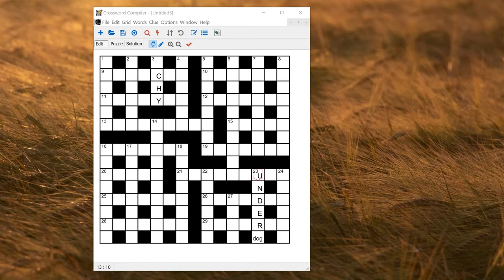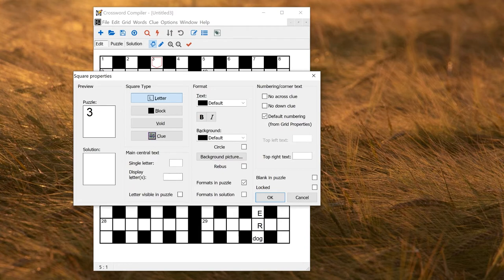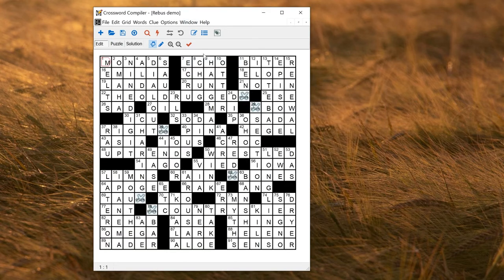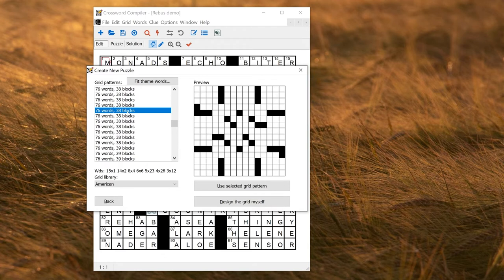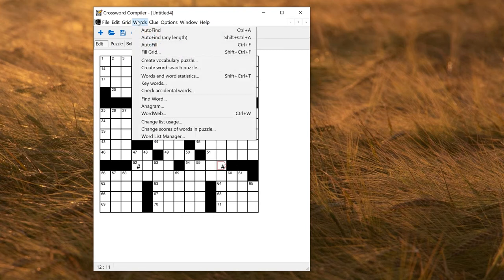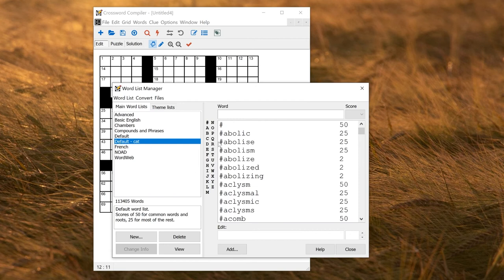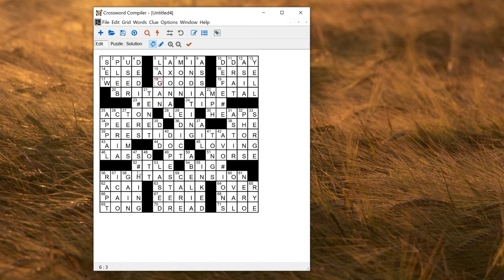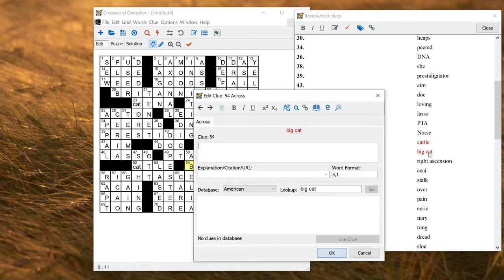Multi-letter squares and rebus puzzles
Advanced tips for how to make themed puzzles using multi-letter word substitutions,  rebus puzzles with theme images, and multi-letter squares.